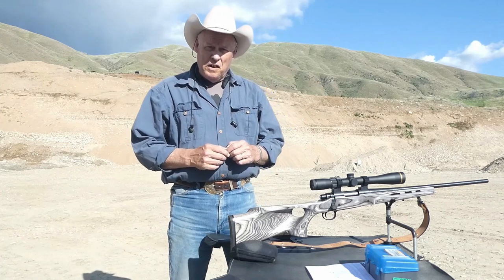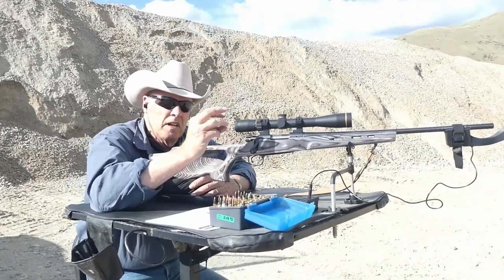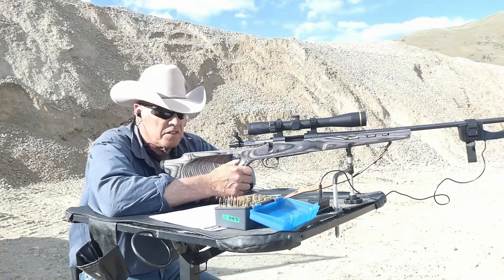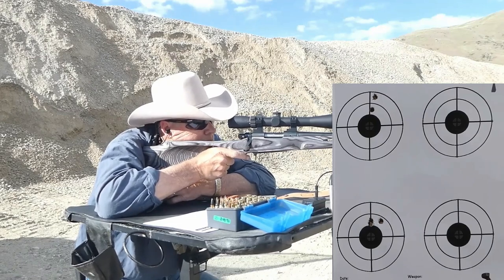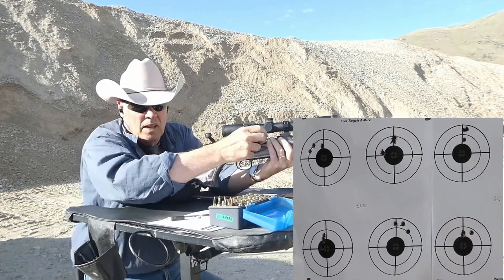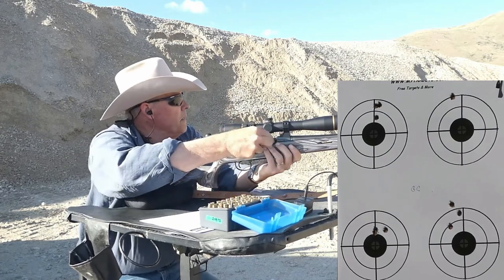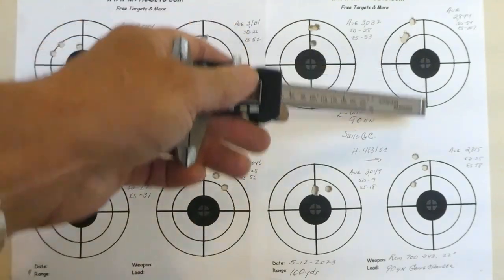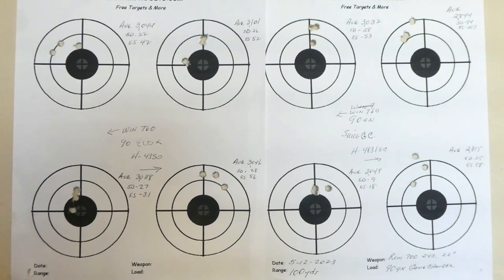.243 Win. 90gn ELD-X and 90gn Gamechanger Deer Hunting Loads @ 3,100 FPS.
From my recent Community poll;
I have 4 rifle videos ready to upload over the next 4 weeks. Please choose which of these you prefer to see first.
You all chose;

Mystery Rifle and Range test
17%
New .243 Win. Finally a 3,100 fps deer load achieved.
34%
Rock Chucks vs 24" .223/5.56. *Caution Graphic Content.
27%
243. Win. Pros and Cons.
21%
Ask and you shall receive. HaHa!

*This video meets all YouTube content and safety requirements, including target shooting on "My own property and a neighbors rural ranch private property with (Permission in writing.)
 * There are no modifications of the Firearms, Ammunition or Optics shown in this video that is unnecessary to the proper and safe function of the firearm intended for Hunting or Target practice.
*Strict adherence to SAAMI, (Sporting Arms and Ammunition Manufacturing Institute) is maintained at all times.